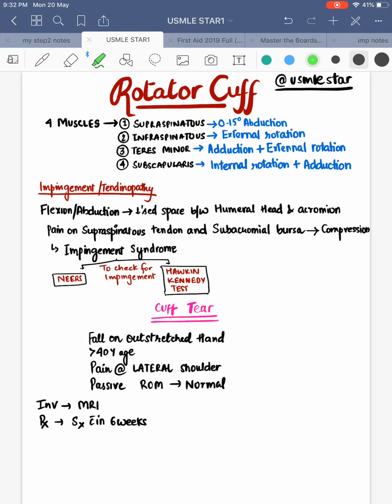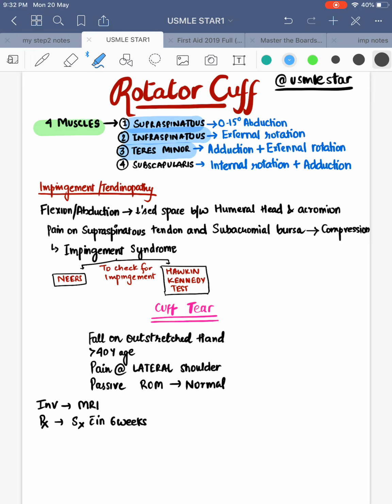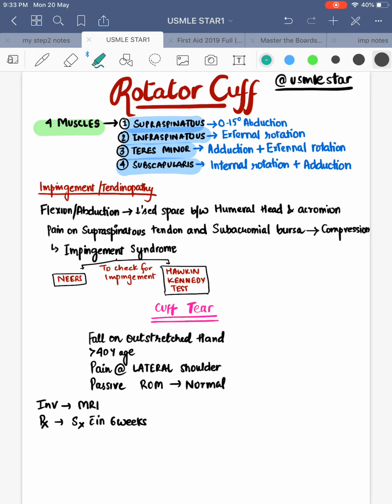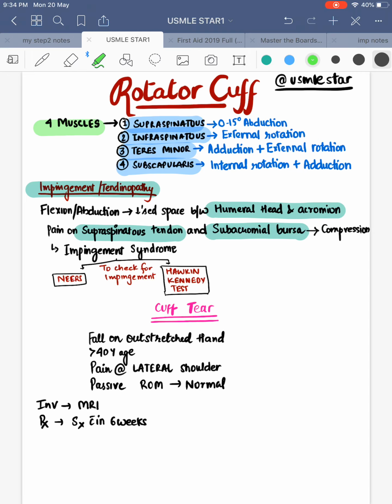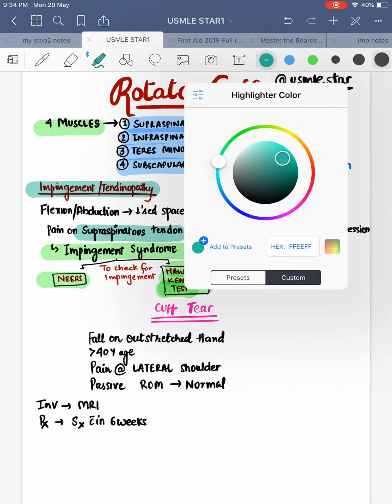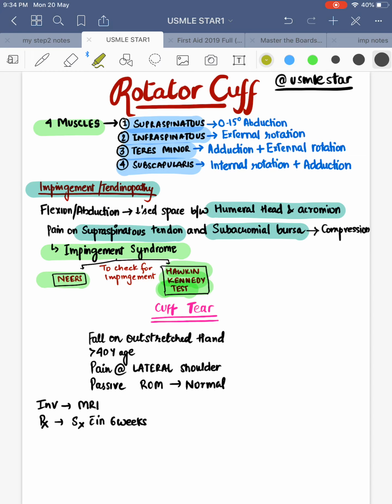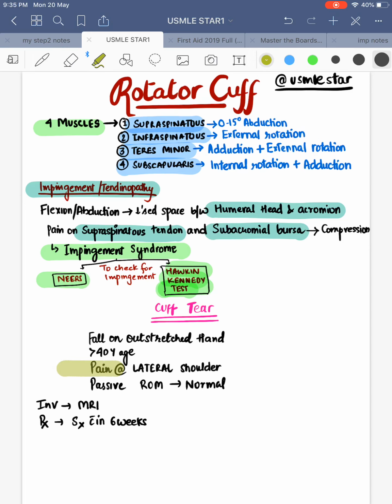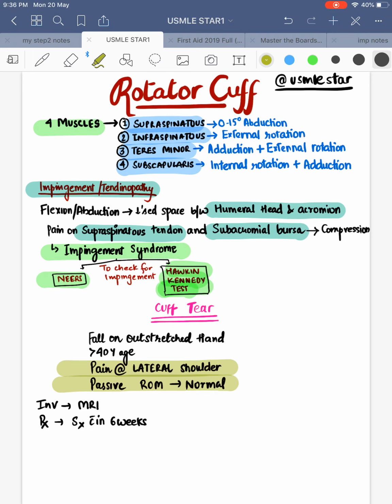ROTATORCUFF HIGHYIELD USMLESTEP1 USMLESTEP2CK medstudentvlog usmlestar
Rotator cuff is a very important topic for both step 1 and step2ck exam. This video covers all the important points that u need to know.